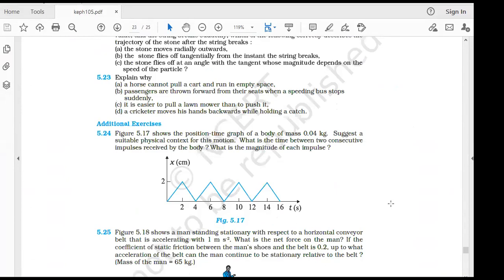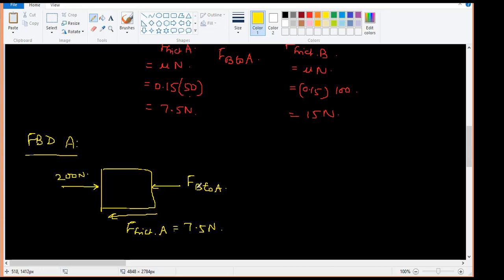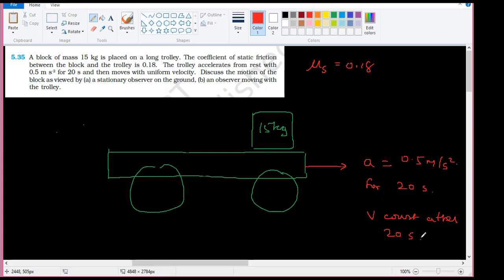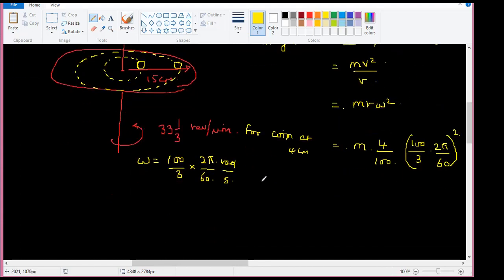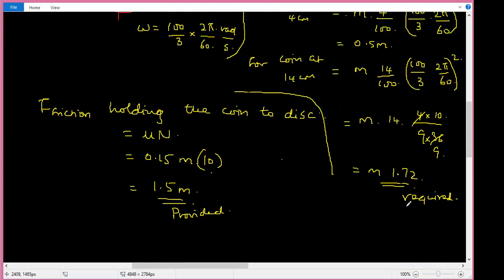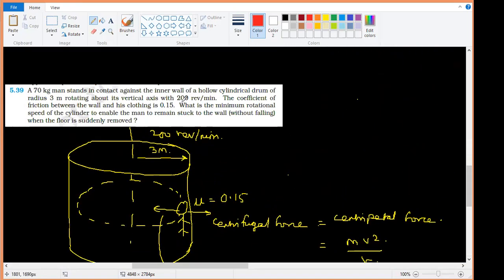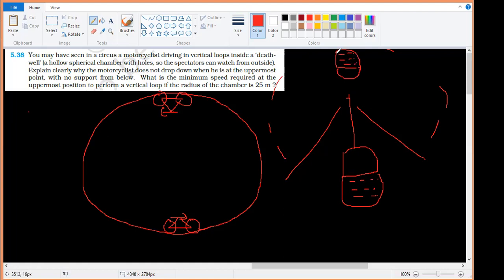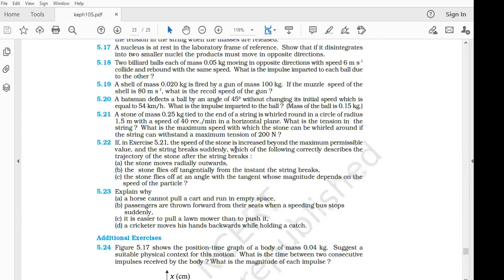11P05 NCERT Numerical Class 3 Laws of Motion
CBSE JEE NEET Physics 11th XI Chapter 5 Laws of  Motion